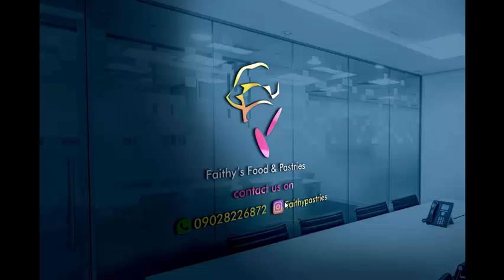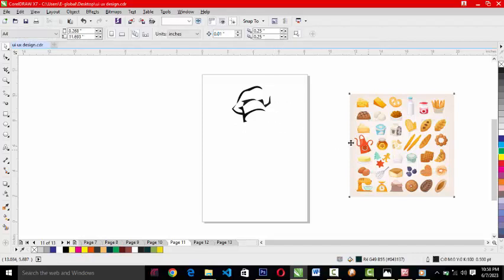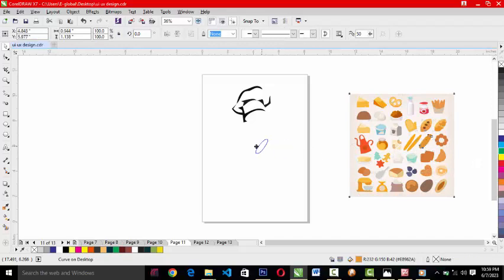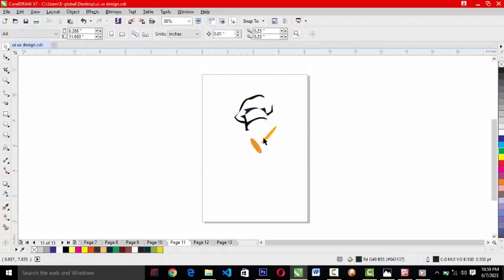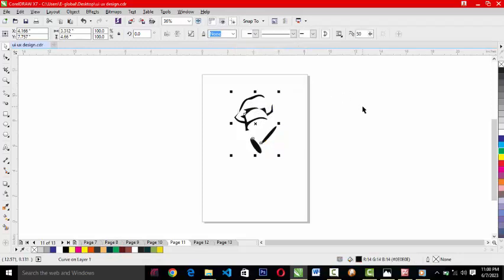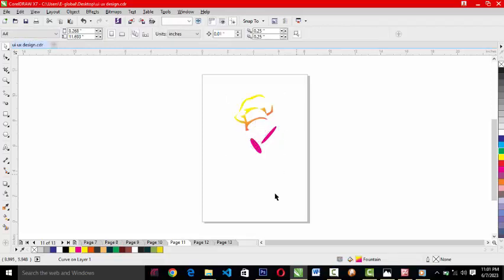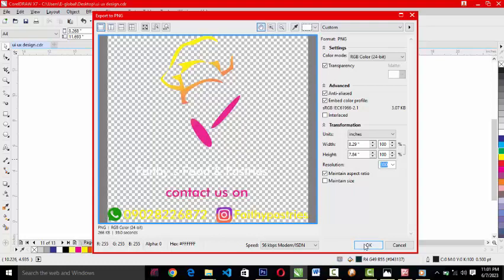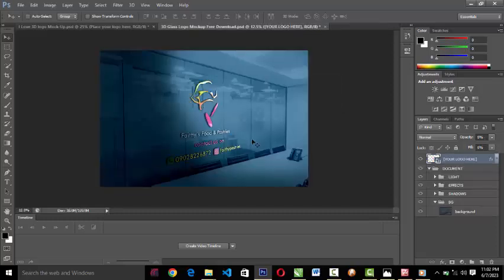Faithy's Food & Pastries Logo Design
Learn how to design a classic Eatry logo design with Corel X7